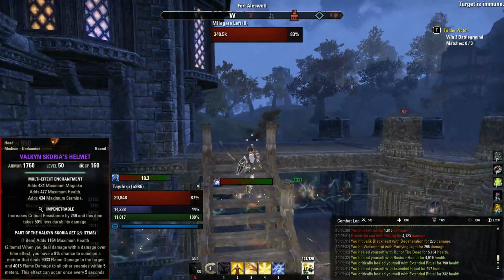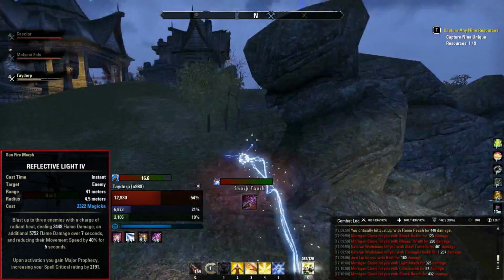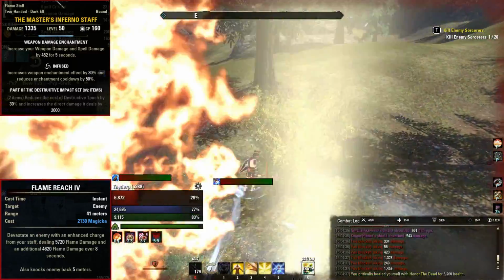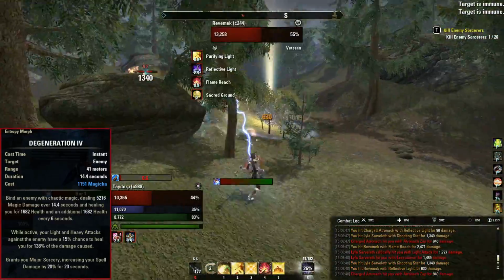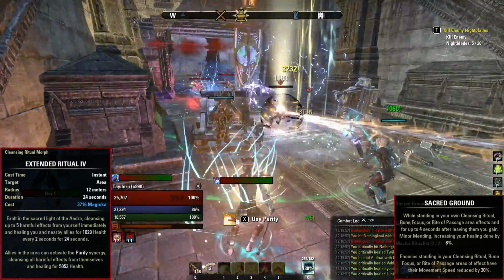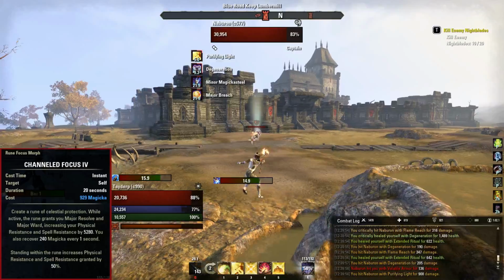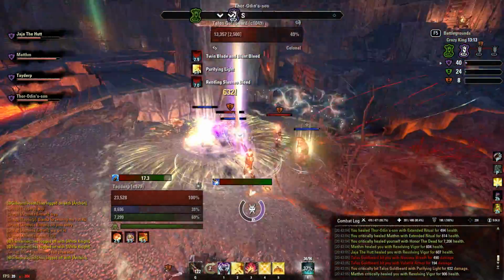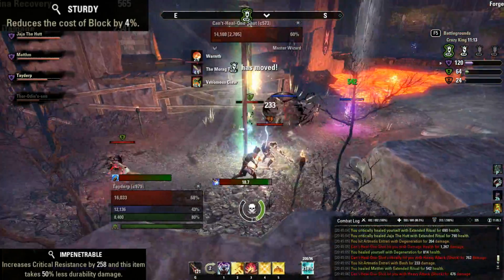LagPlar | 300+ Ping | Ranged PvP Magicka Templar Build | ESO Murkmire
Tay's Magicka Templar build guide for Murkmire!